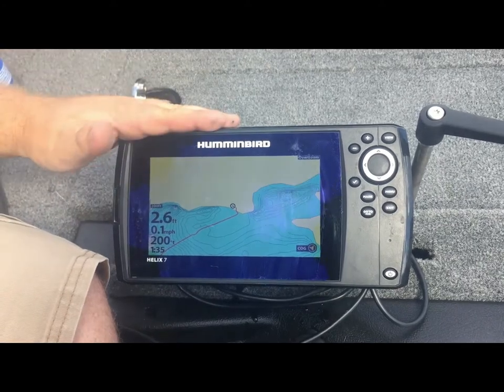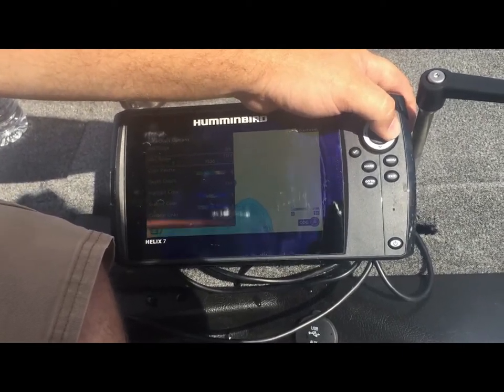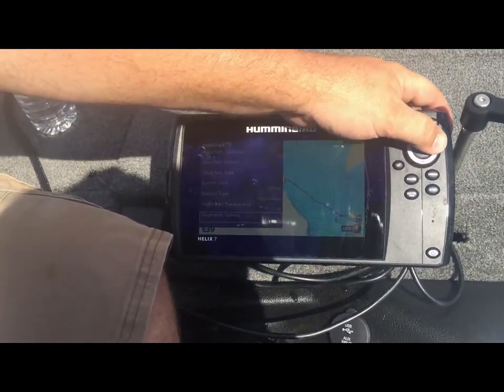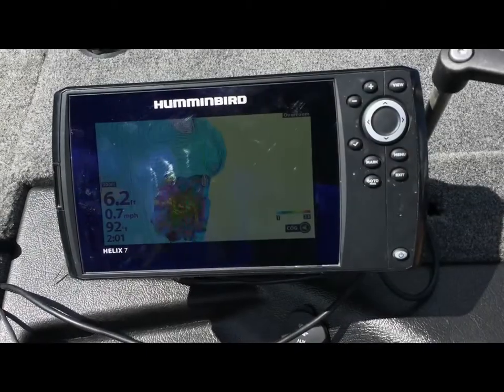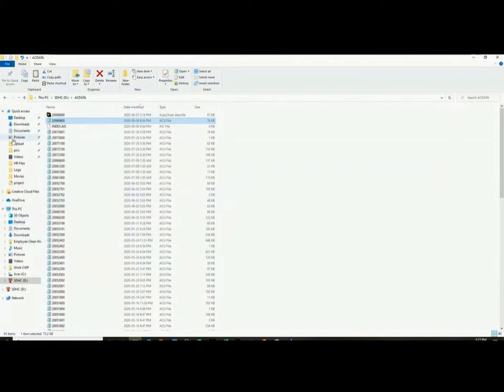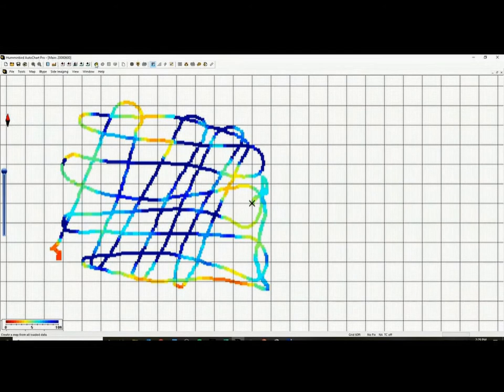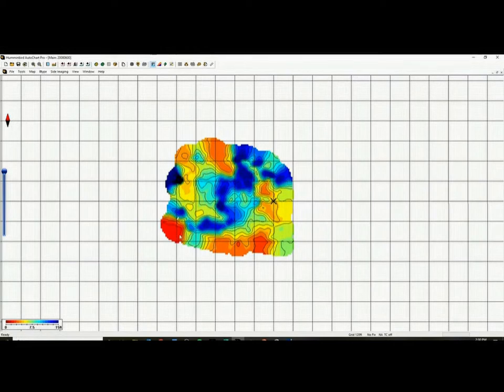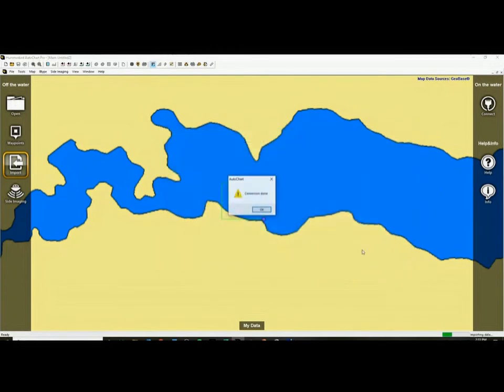How to use Humminbird HELIX G3N Auto Chart Live and Auto Chart Pro on PC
Here's a tutorial on how to map using auto chart live on the water and some of the features then we show the benefits and how to create a custom map image on auto chart pro on the computer humminbird AutoChart fishing Alumacraft # Mercury